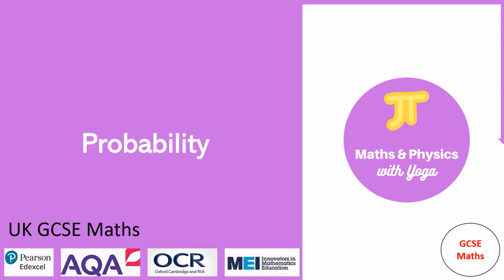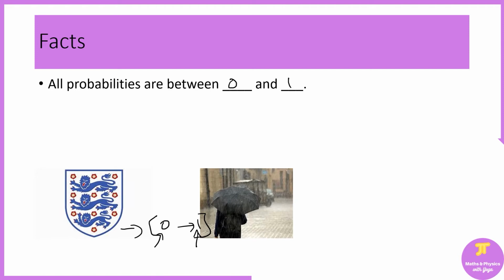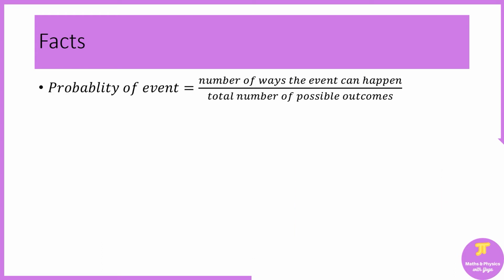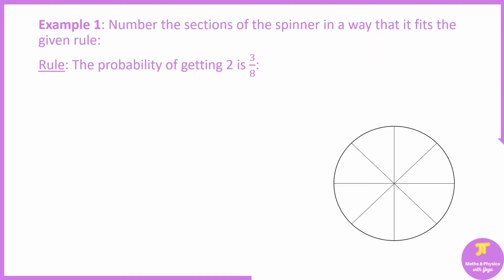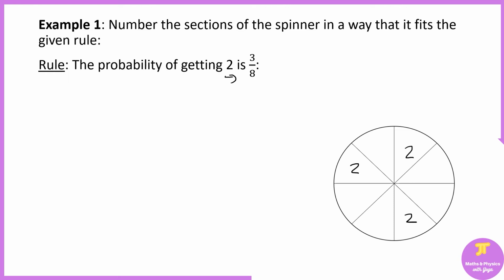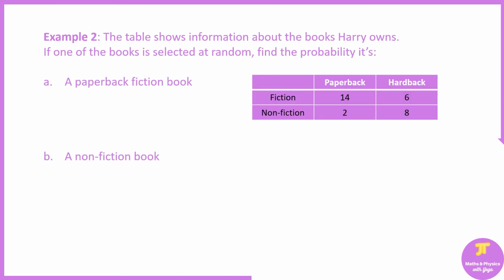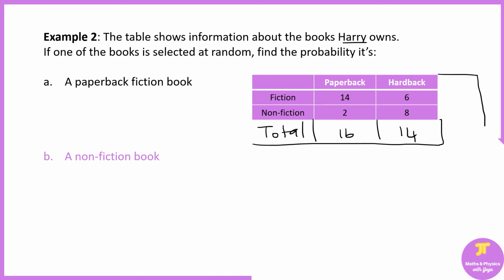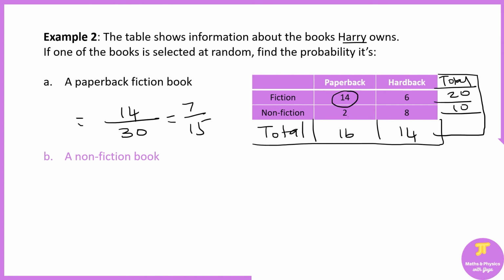GCSE Maths Probability Basics | Exam Style Questions | Edexcel, AQA, WJEC, OCR, GCSE 9 - 1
In this video, we learn about basics of probability for GCSE maths.

In this series (check the GCSE Probability Playlist on our channel), we learn all the topics tested by Edexcel, AQA, OCR, WJEC exam boards. Each topic is explained using exam style question.

We also go through 2 exam style questions. Time stamps are below:

Example 1: 2:03
Example 2: 3:09